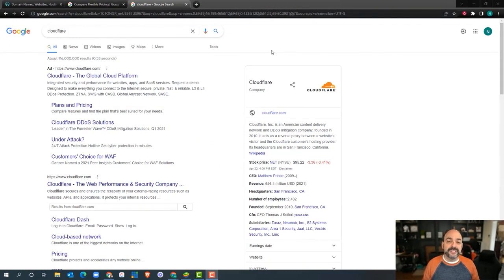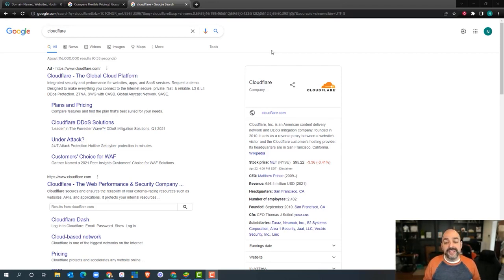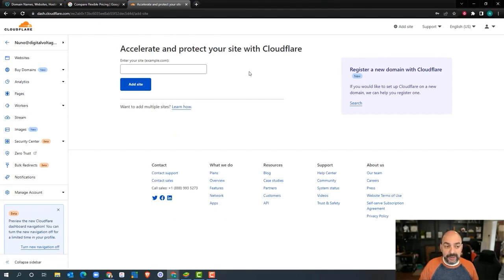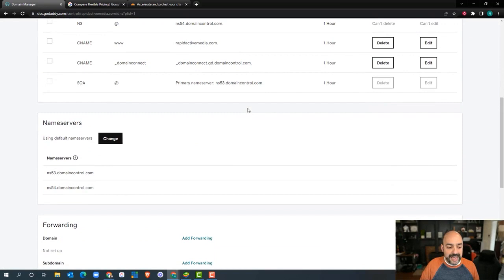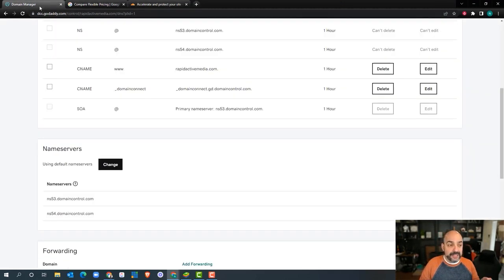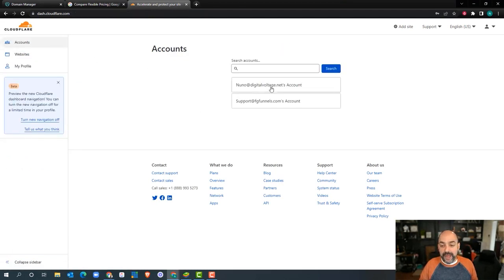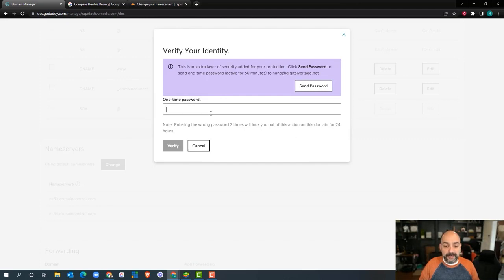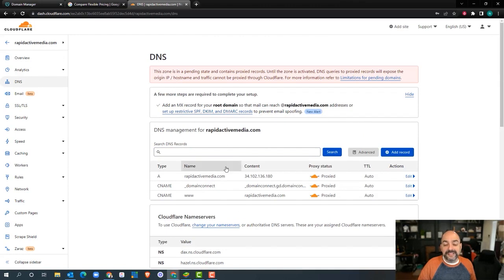How to Setup Cloudflare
In this video, I show you how to set up Cloudflare, create a free account and how to transfer a domain name to Cloudflare from GoDaddy.  @AutomatedMarketer

Cloudflare is a security and performance company that helps protect and accelerate websites online. By setting up Cloudflare on your website, you can increase your website's security by protecting against DDoS attacks and adding SSL encryption, as well as improve your website's performance by caching static assets and eliminating unnecessary HTTP requests. so enjoy this video on how to setup cloudflare.

⏰Timestamps:
00:00 Intro
00:19 What is Cloudflare?
00:28 What is a DNS record?
00:51 Why We like using Cloudflare?
02:19 How to setup Cloudflare?
03:30 How to Change Name Servers in Go Daddy
06:03 Common mistake when moving a Domain
06:26 Setup a free account on Cloudflare
09:03 the area where you manage your DNS records in Cloudflare

📦 Recommended Tools:
📞 Triple your calls. Block spam. Close faster.